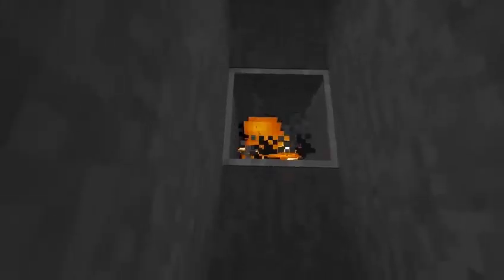Sconces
Mob grinders? Farms? Redstone circuitry? Those are so passe. July is National Mood Lighting Month, so we're celebrating by thinking about sconces.